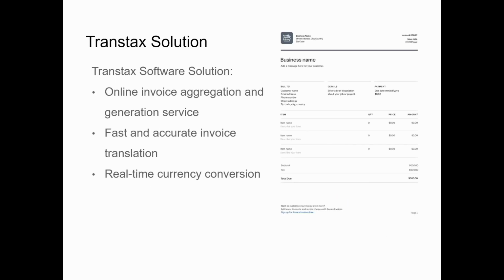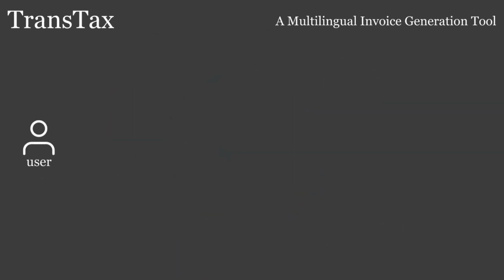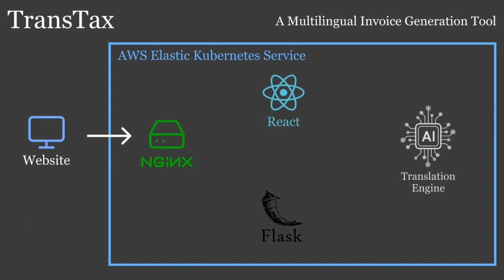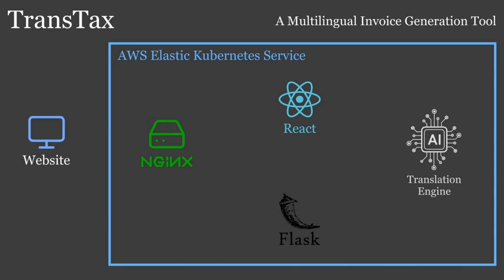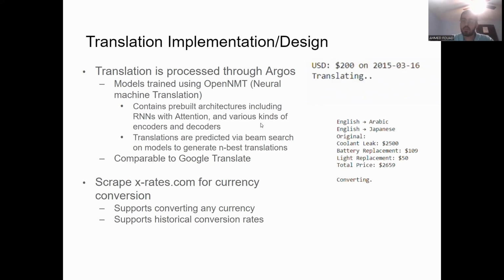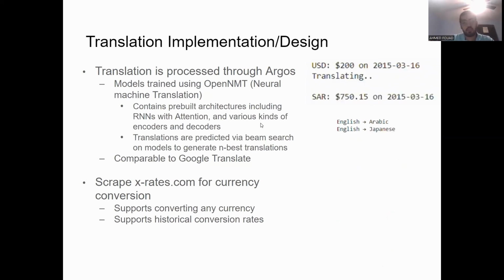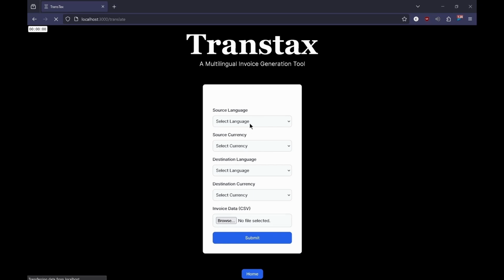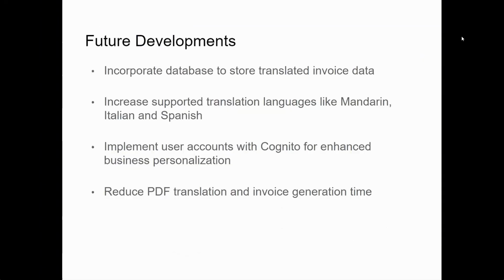SP24 52 Elevator Pitch